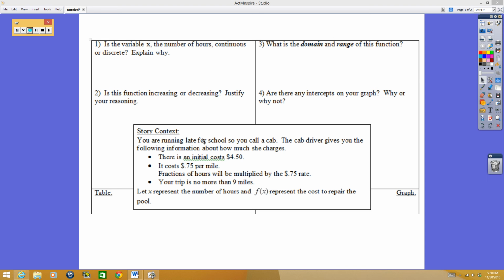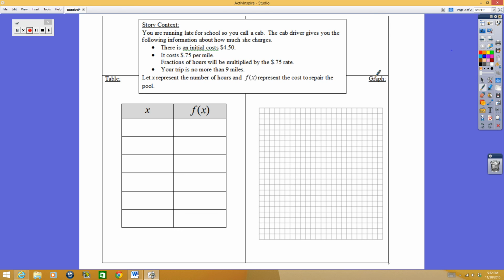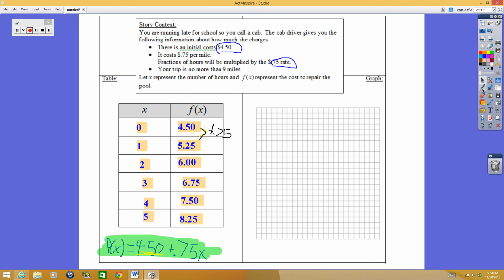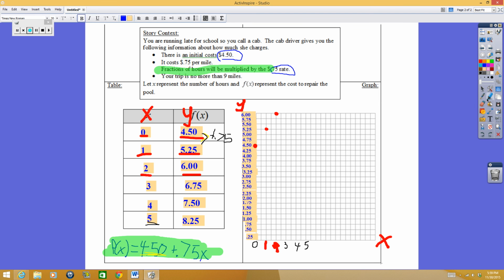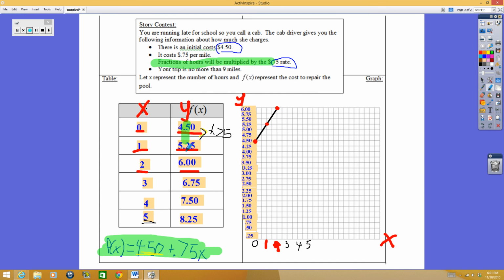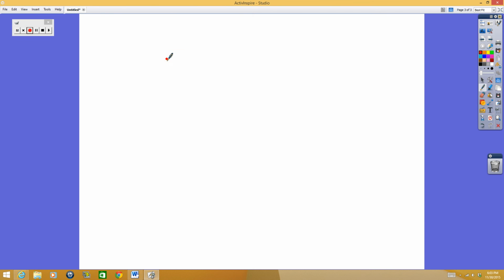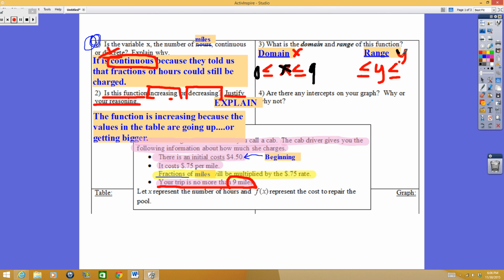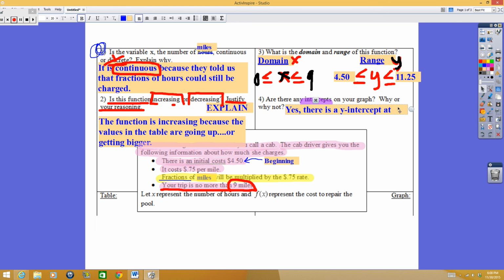11.30.15_Unit 2 Topic 1 Assessment Review (Front)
Good evening. Remember, your homework assignment was to only complete the front of your review sheet. Study hard! Have a great day.